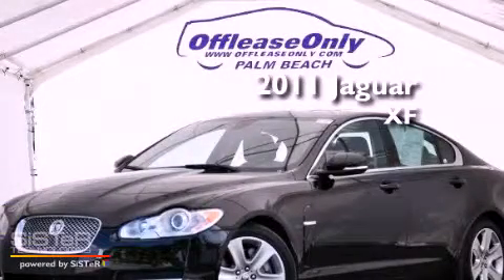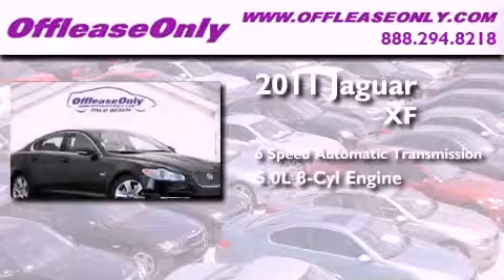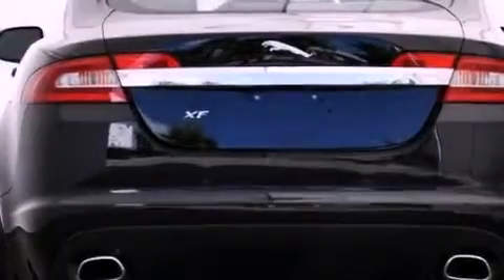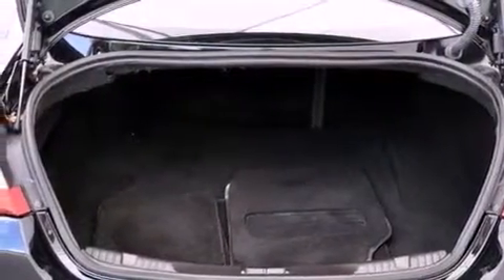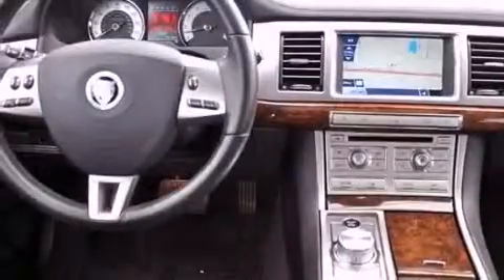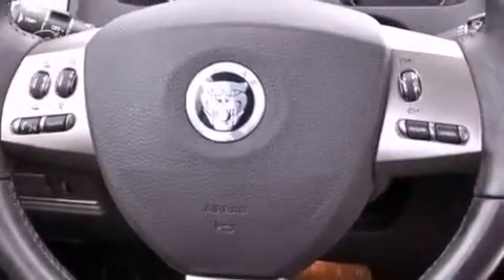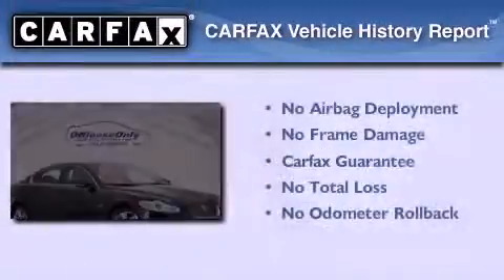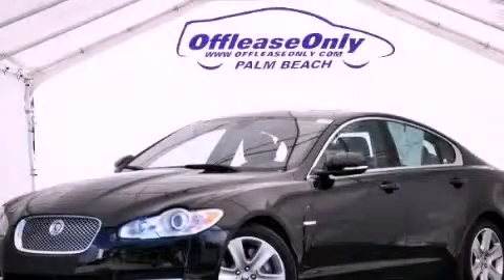2011 Jaguar XF Lake Worth FL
Year : 2011
 Make : Jaguar
 Model : XF
 Engine : Gas V8 5.0L/305
 Trans . : Automatic
 Exterior : Ebony
 Miles : 6,367
 Interior : Barley/Truffle
 Stock : 47169

 2011 Jaguar XF Lake Worth FL